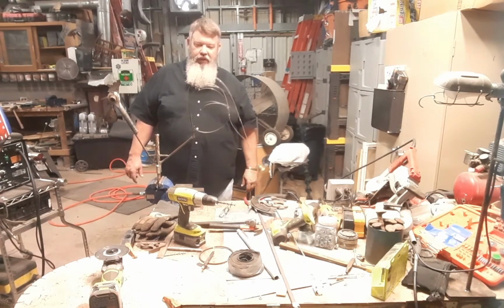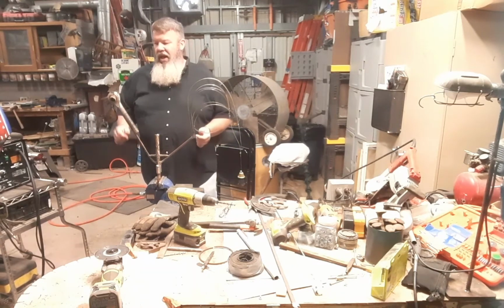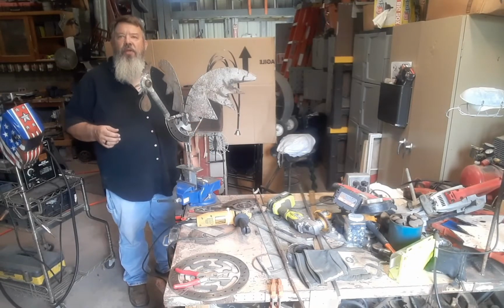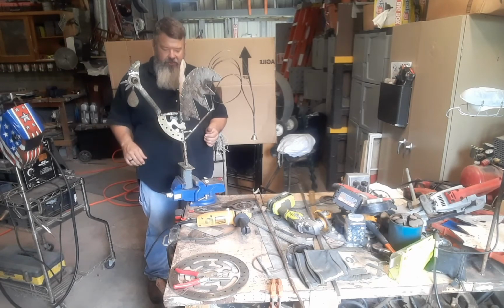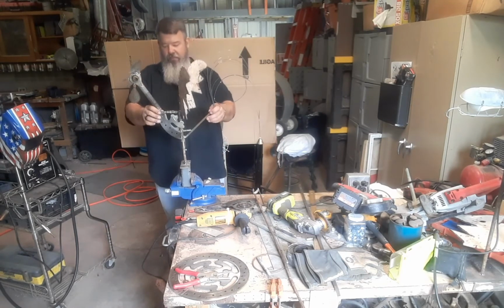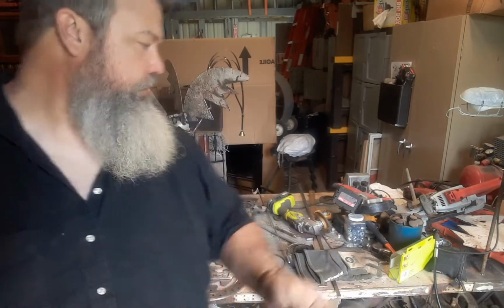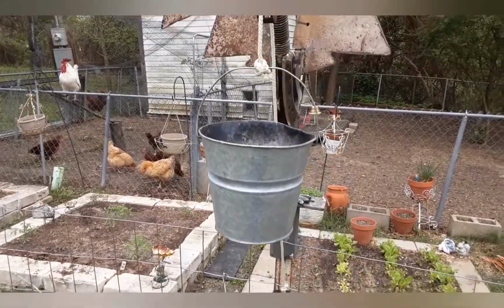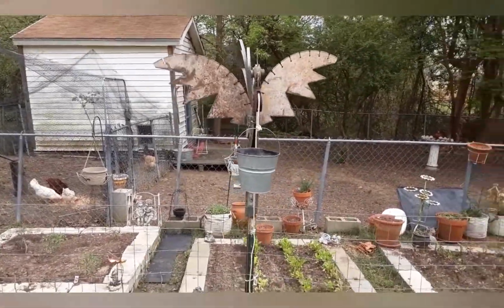Scrap Magic featuring Cluck Norris